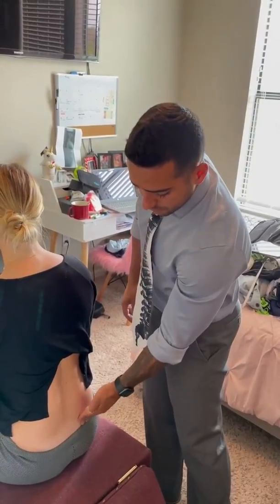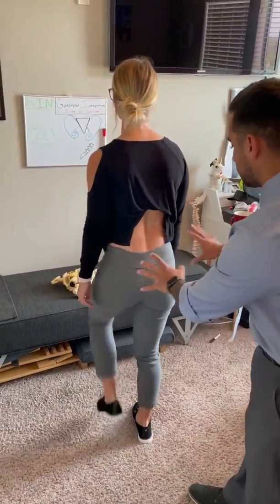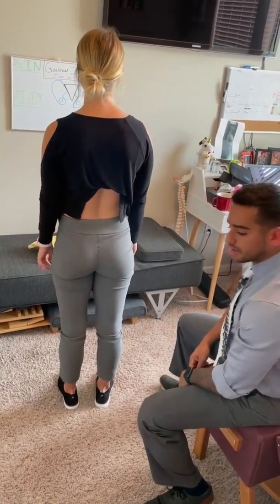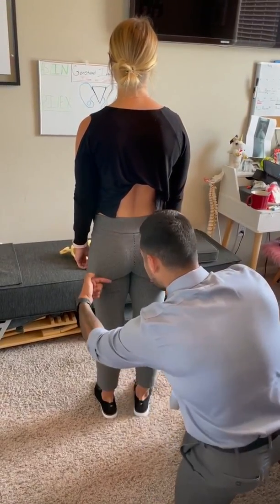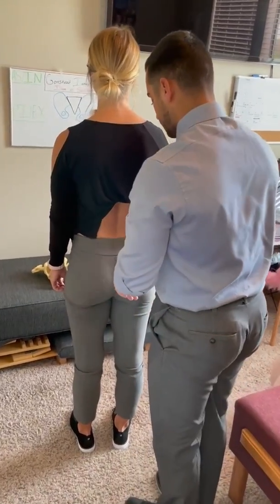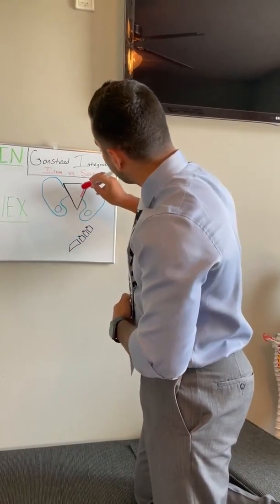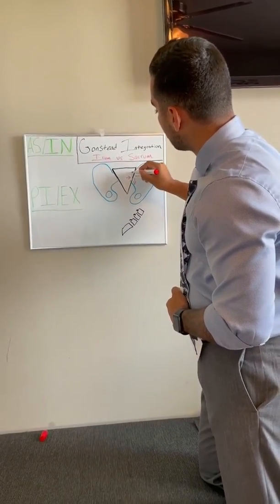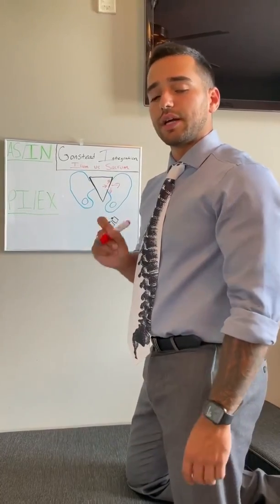Sacrum VS Ilium; Part 2/3- Advanced Club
Our first advanced club of the quarter dives into Gonstead Integration of the Pelvis, and differentiating between the ilium or sacrum when deciding which is subluxated. This club has THREE videos associated with it. Enjoy!